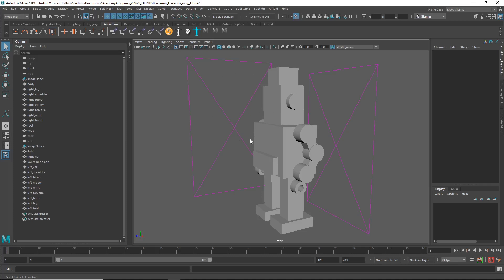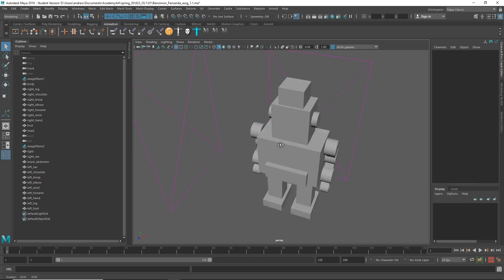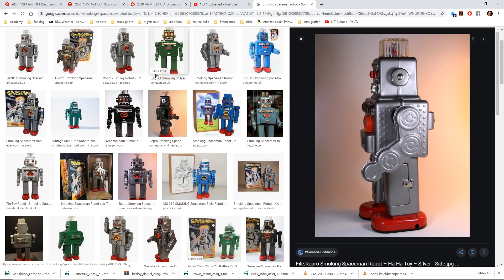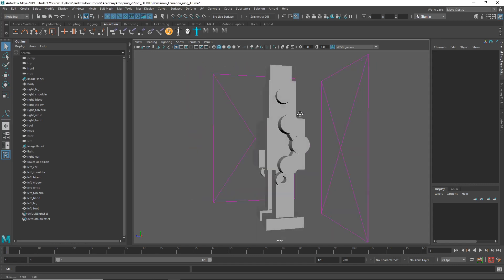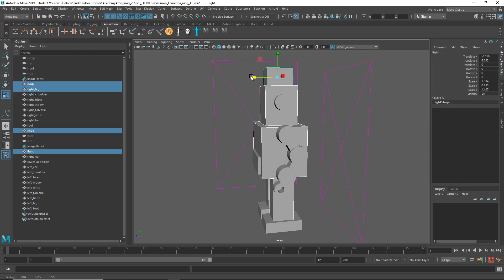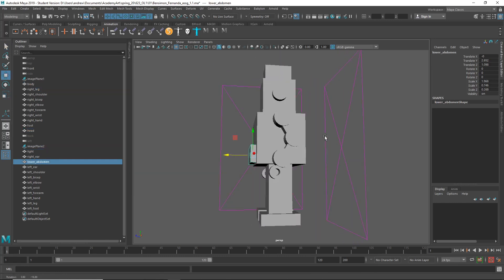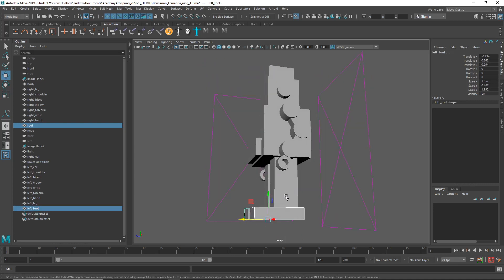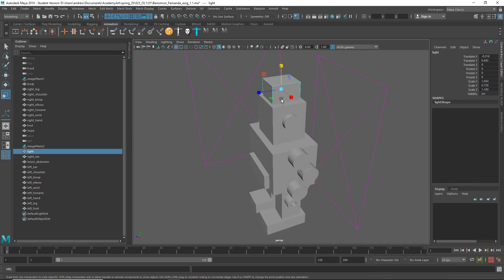spring 20 anm 623 OL1 01 fernanda bensimon